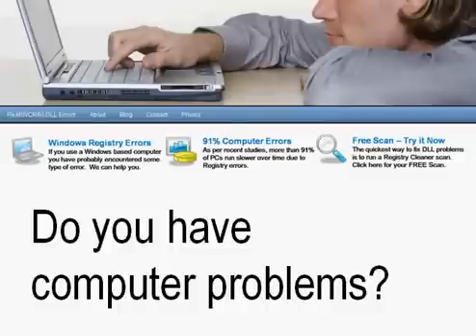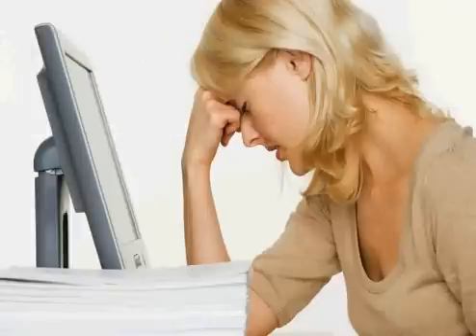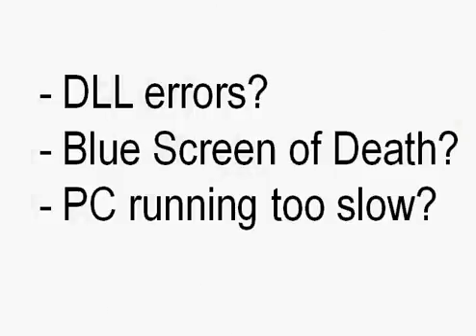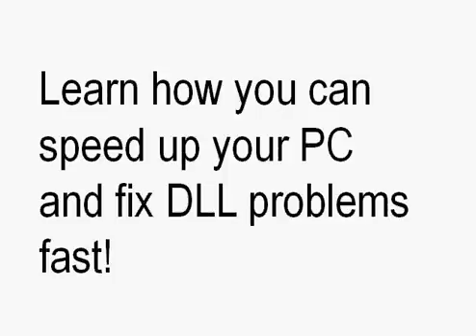Fix MSVCP100.DLL Errors - msvcp100dll.com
- Are you missing the msvcp100.dll file? Learn how to repair and fix msvcp100.dll errors quickly and safely and keep your computer running smoothly.